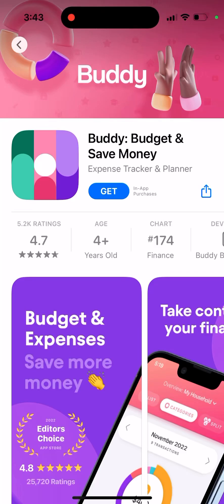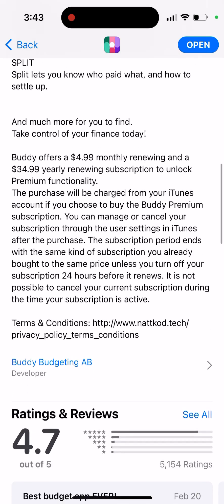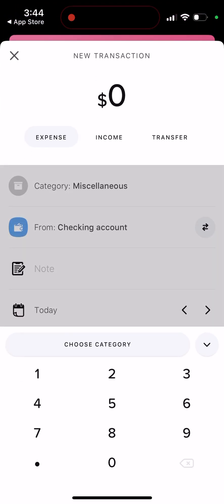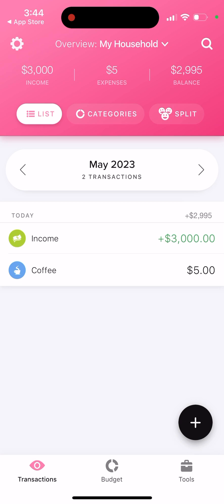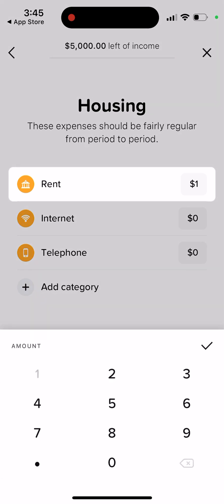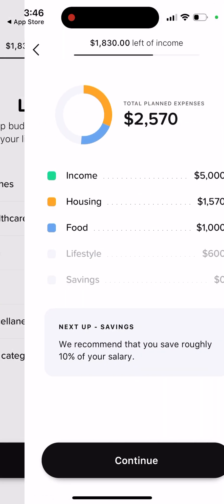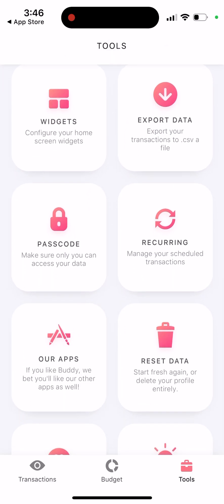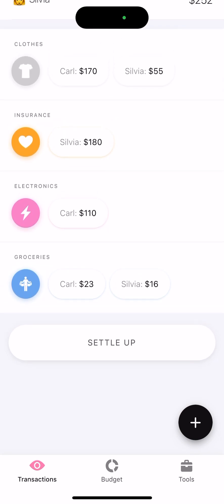Buddy app - Budget & Save app - quick overview